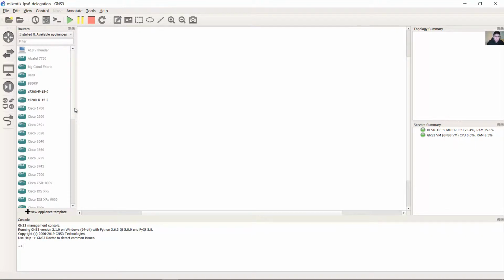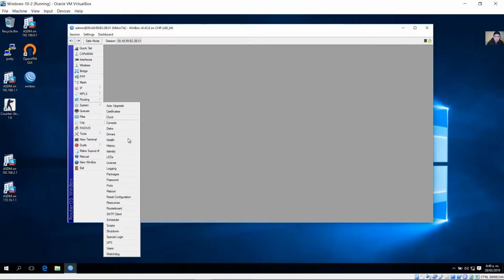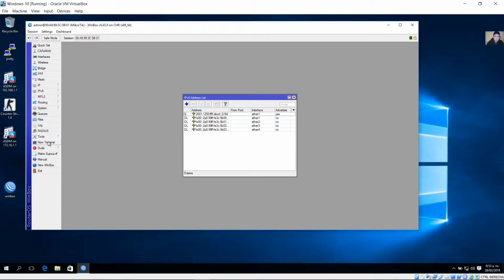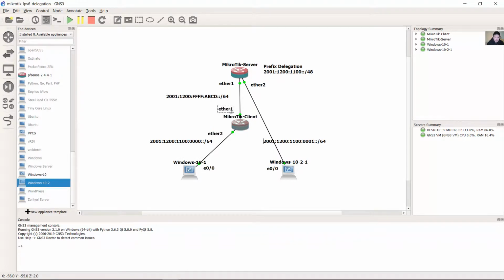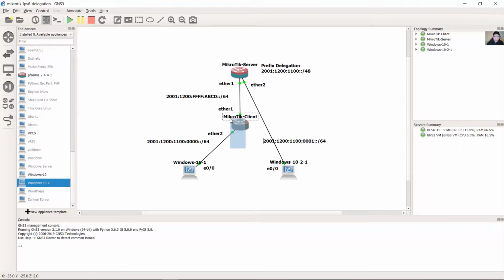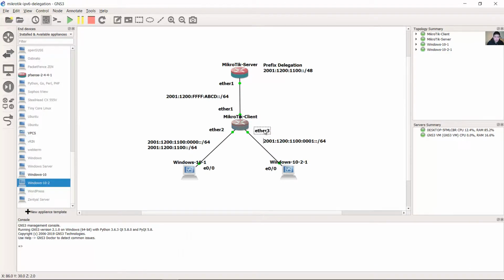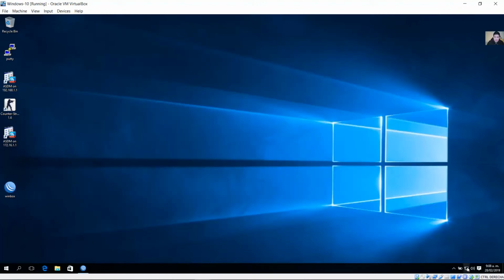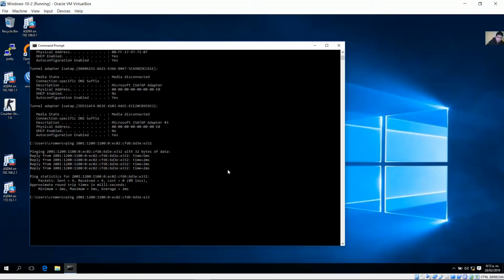MikroTik - DHCPv6 Prefix Delegation - Server, Client and PCs - GNS3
GNS3 as test environment